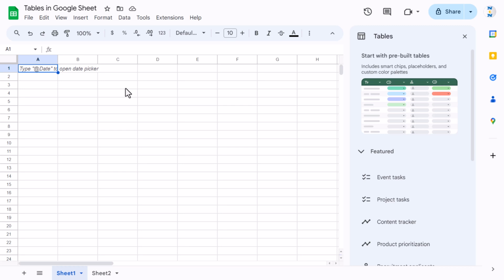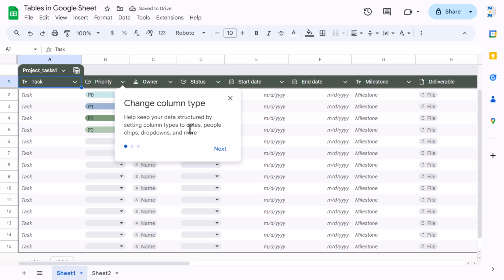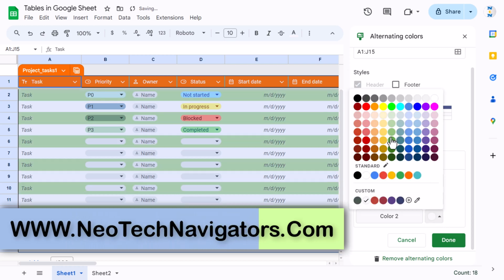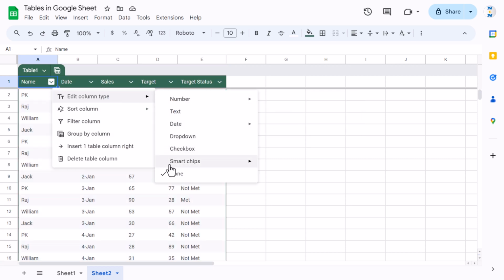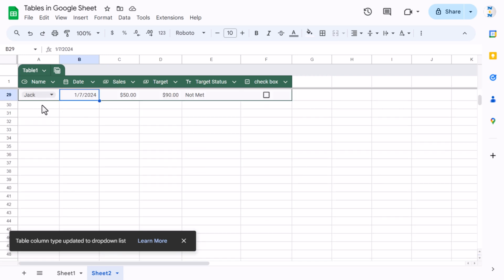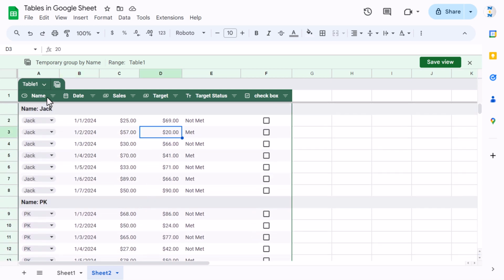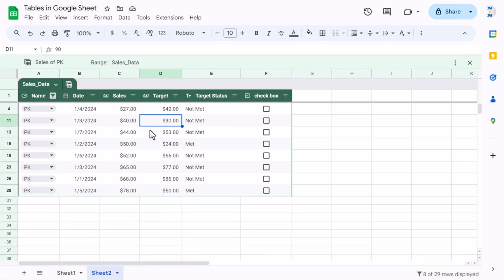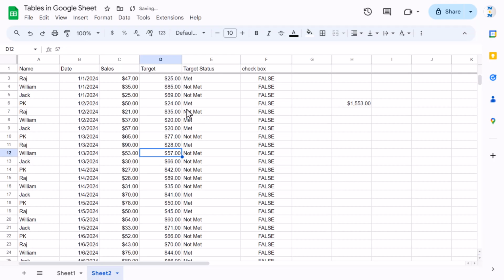Tables in Google Sheets – NEW Feature!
Hello Friends,

In this video, we have explained the step by step about the Tables in Google Sheets. This is a new feature in Google Sheet. Watch the complete video till the end.

Below is the link of practice file which we have used in this video: